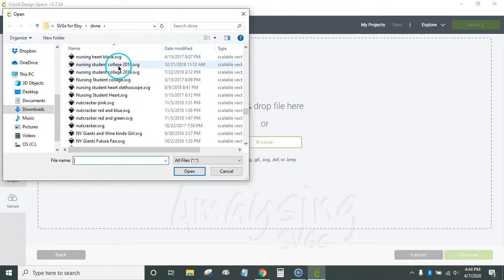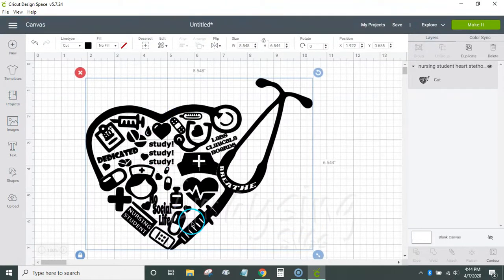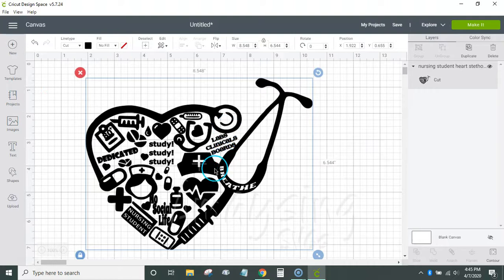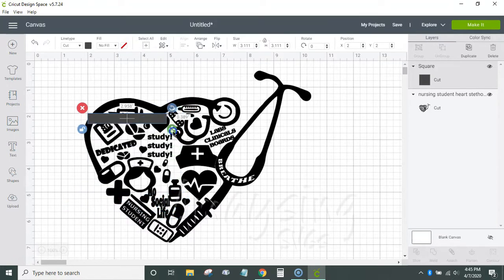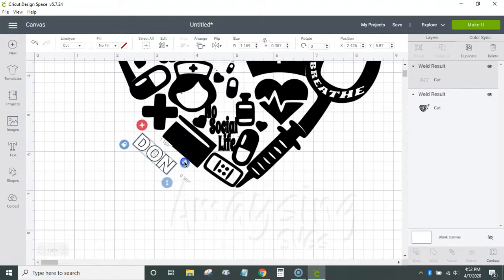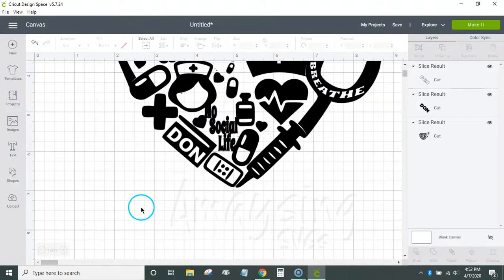How to modify the Nurse Collage svg on Cricut Design Space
Modifying the Nursing collages is easy with just a few steps. Follow along with your Cricut software and you can change any one of the collages to whichever position you'd like.